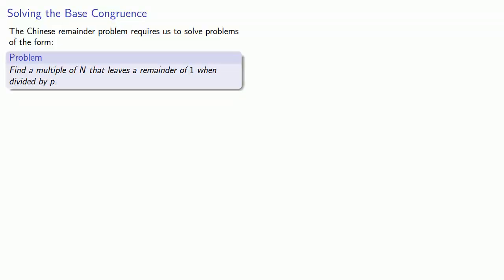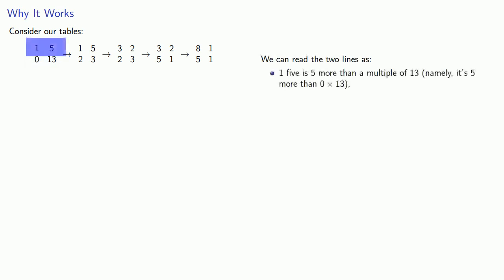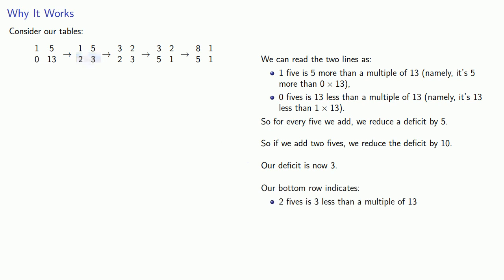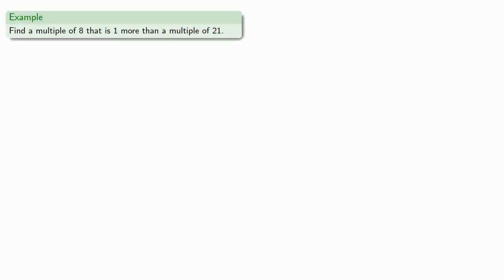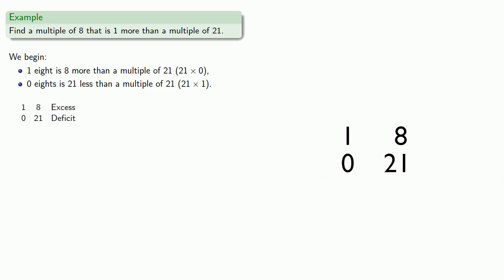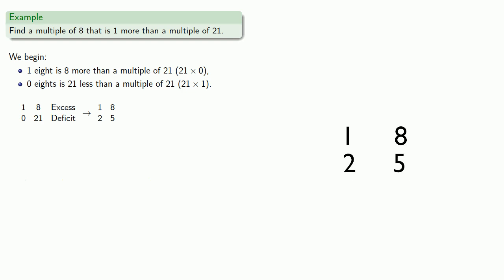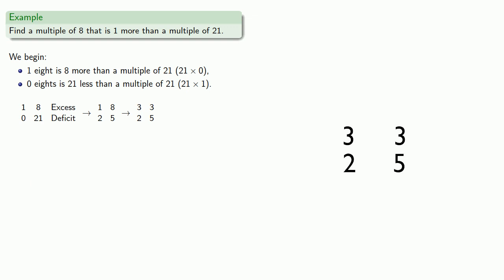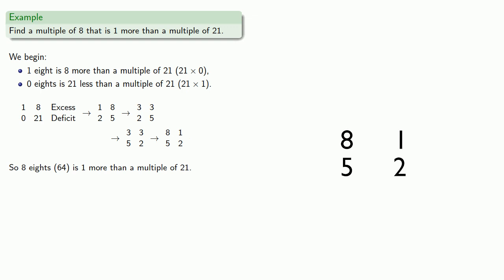The Chinese Remainder Problem, Part Three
How to solve the base congruence (ax = 1 mod N).